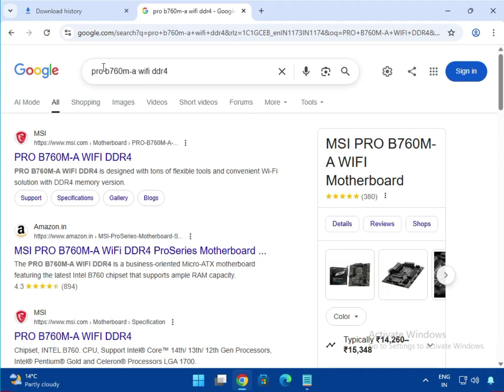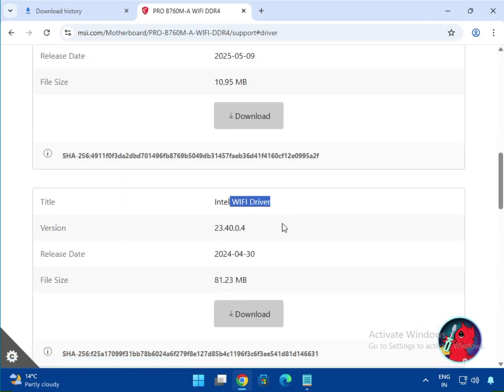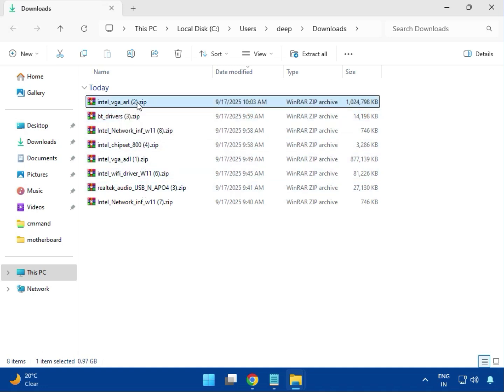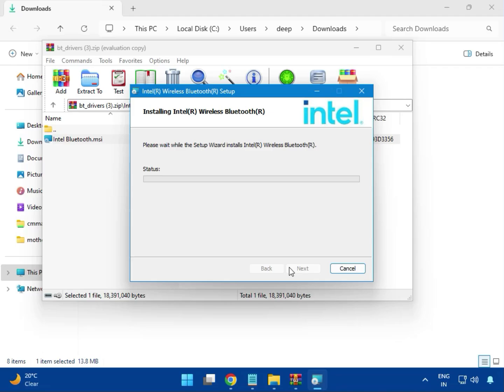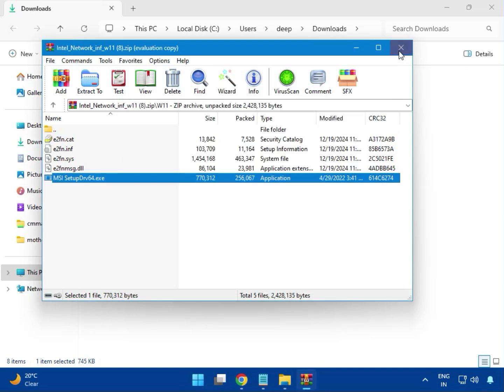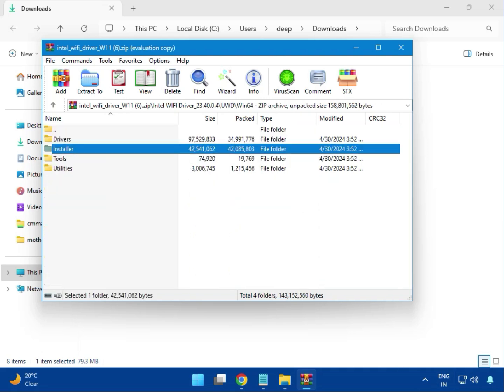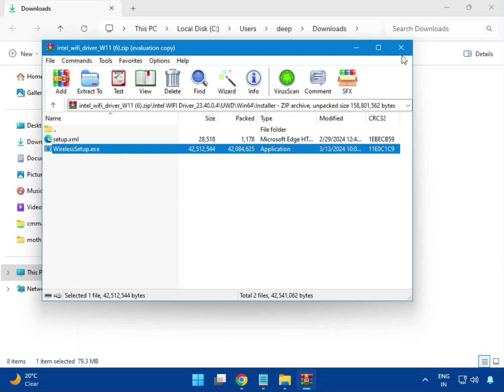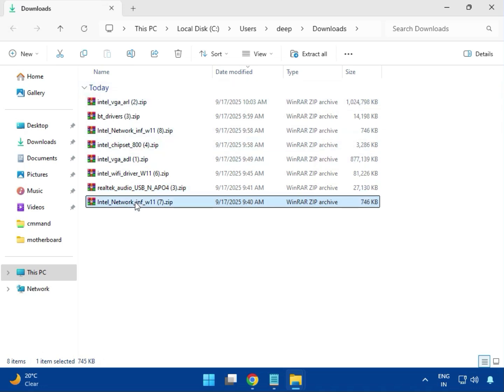MSI PRO B760M A WIFI DDR4 Motherboard – Full Driver Setup for Windows 10 & 11